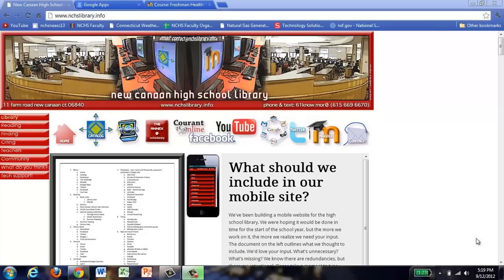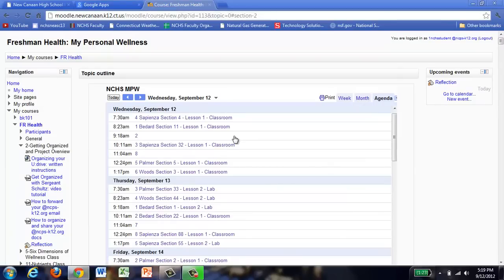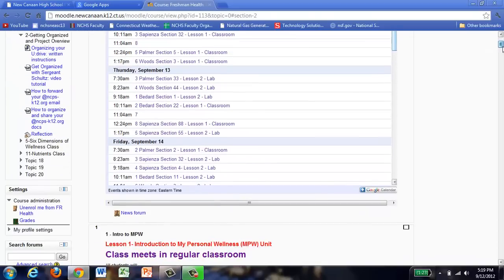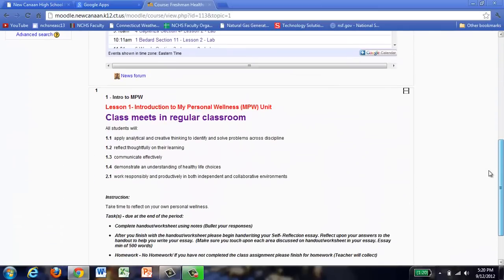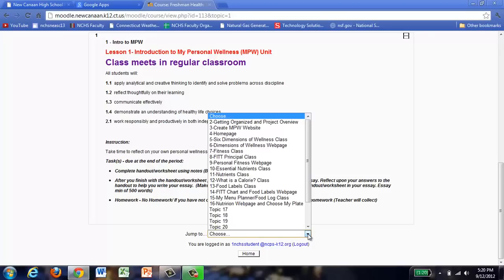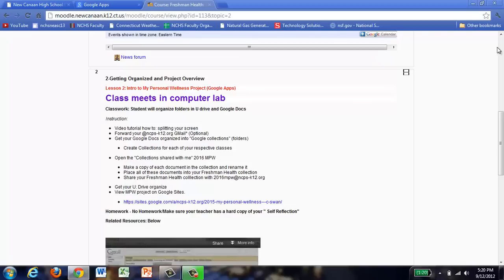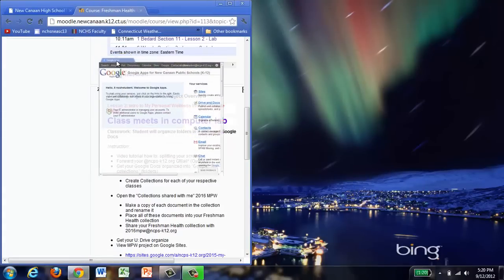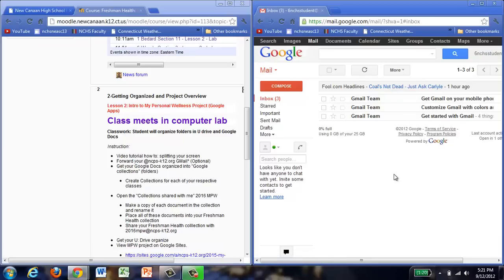Lesson 2 - How to Split Your Screen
How to spilt your screen and view two open windows in Windows 7